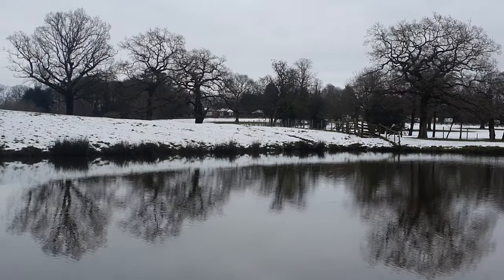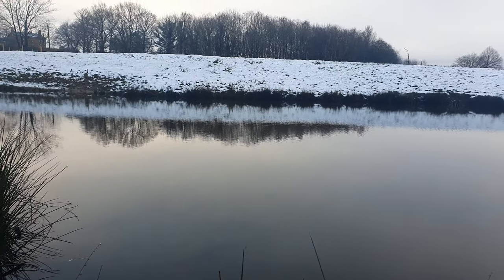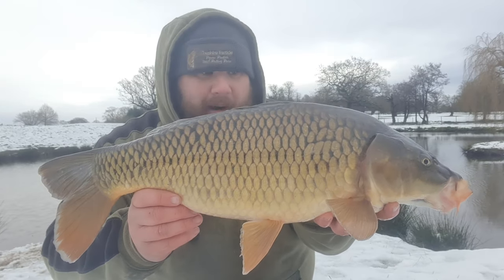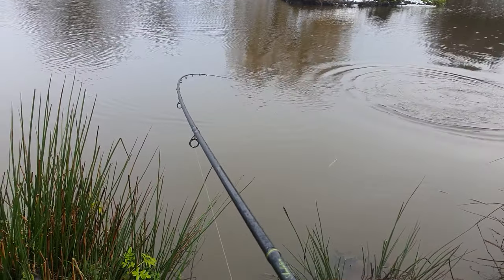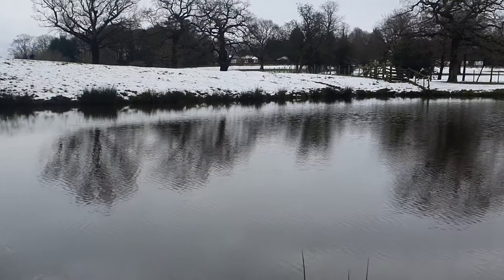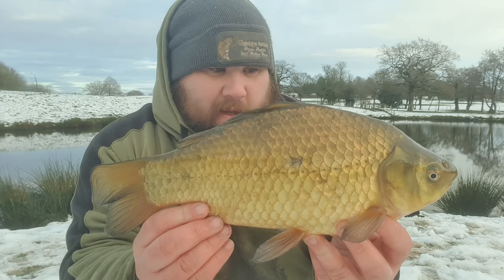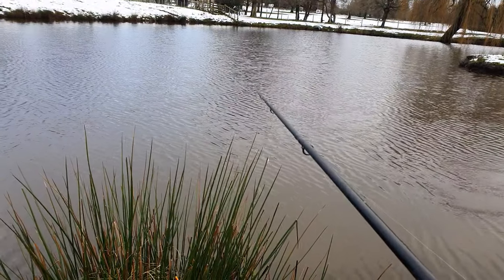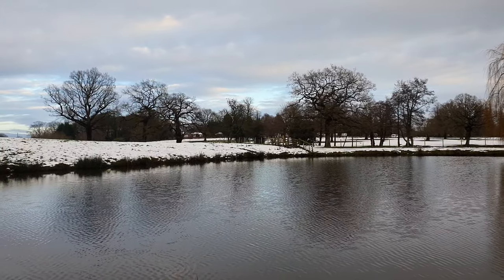Winter Method Feeder Fishing For Carp Using Bread - Dannys Angling Blog - Lymm AC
A session fishing the method feeder  using bread and pellets in winter to catch carp in winter.  I show how i make the mix and how i put the mix together so it binds tound the feeder and the reasons why.  Fishing willow pool on the Lymm Anglers Belmont Complex.